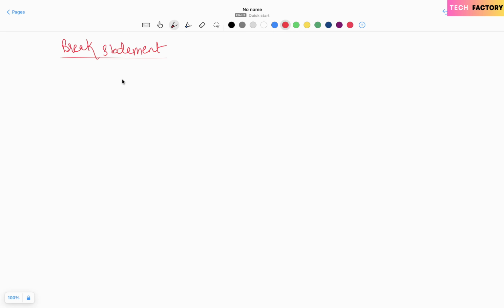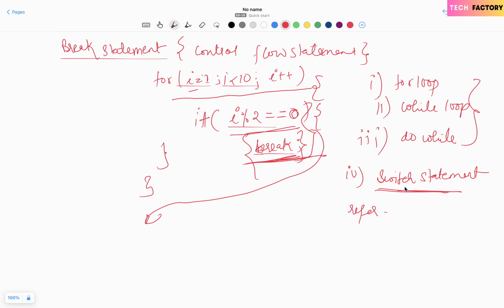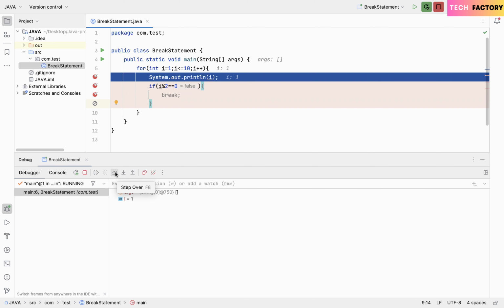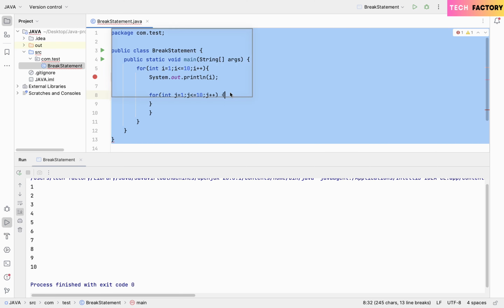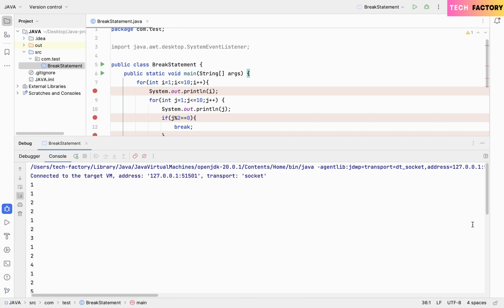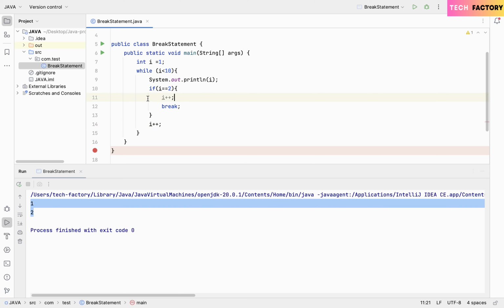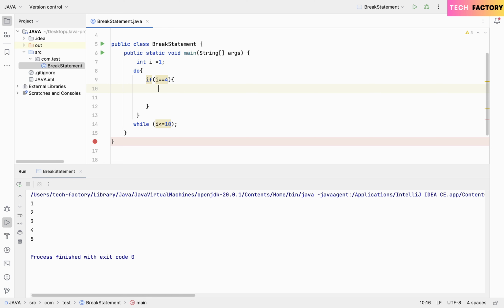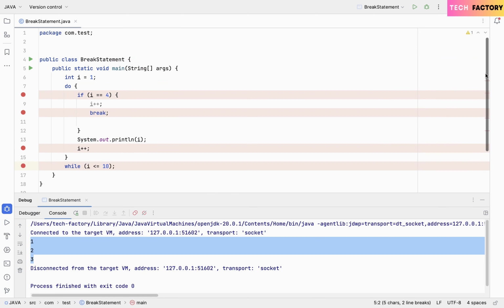JAVA BASICS-18||Break Control Flow | Statements in Java|| Why we use it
In Java, the `break` statement is used to terminate the execution of a loop or switch statement. It allows you to exit a loop prematurely based on a certain condition, without completing the remaining iterations.

The `break` statement can be used in the following contexts:

1. **Loop Statements (for, while, do-while):** When `break` is encountered within a loop, the loop is immediately terminated, and the program execution continues with the statement immediately following the loop.
just to understand break in switch statement please watch below tutorial.